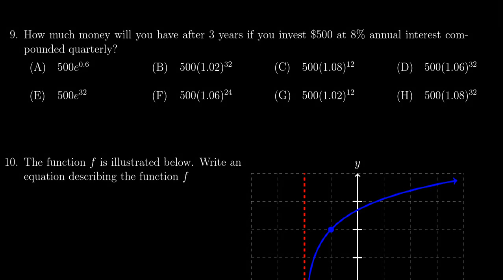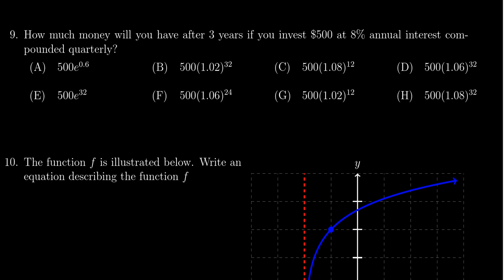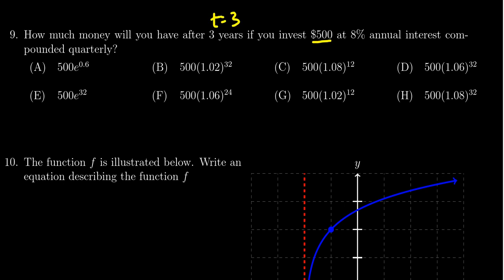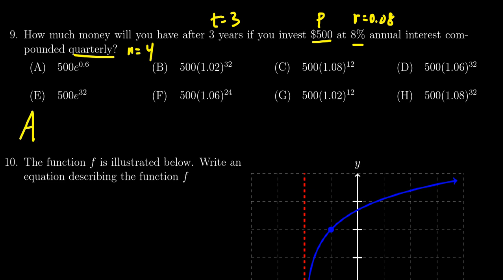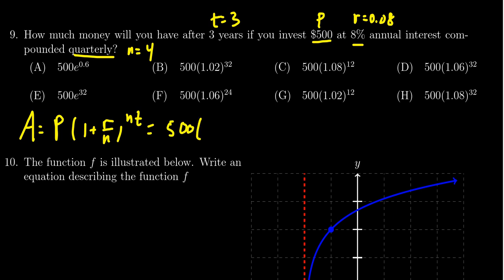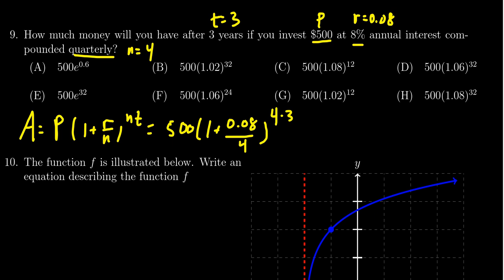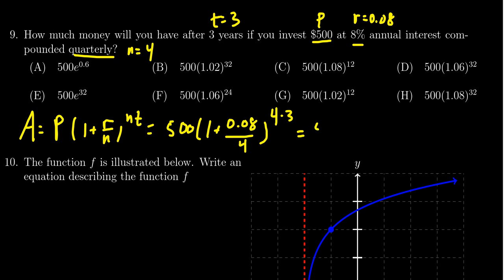Math 1050, Exam 4 - Question 9